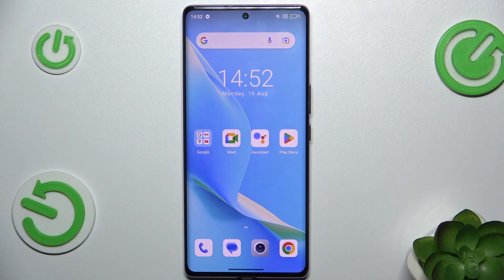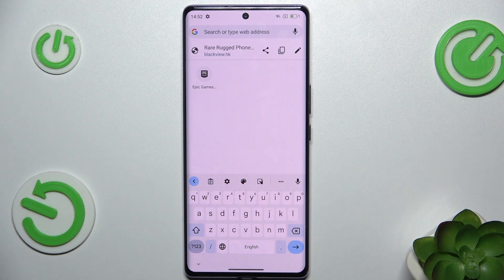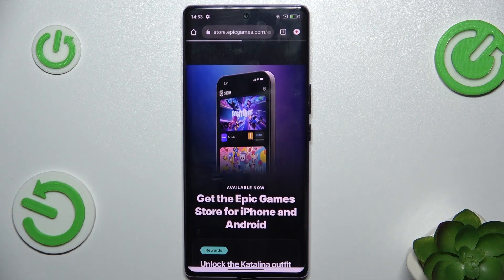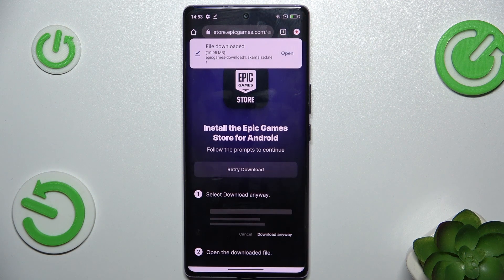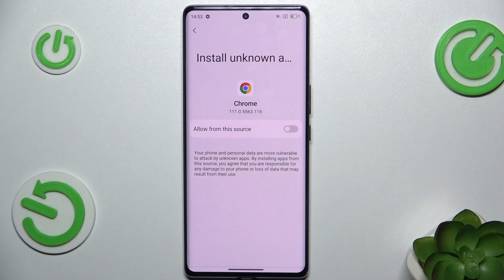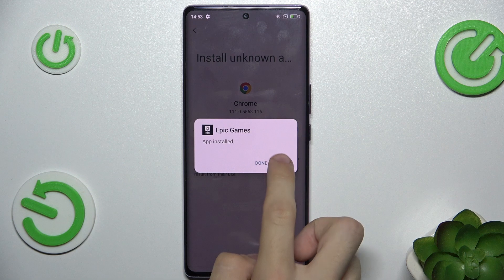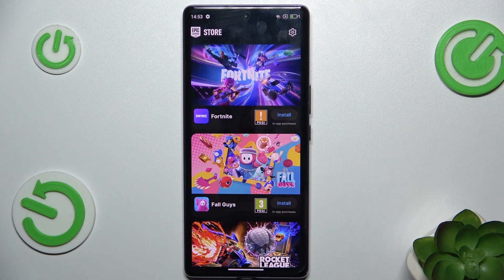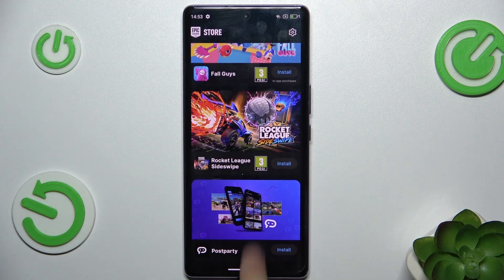How to Install Epic Games Store on Android | Step-by-Step Guide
In this guide, we’ll show you how to install the Epic Games Store on your Android device. The Epic Games Store offers a variety of popular games and apps, and installing it on your Android device can give you access to exclusive content and features. Follow these steps to download and set up the Epic Games Store on your device.

How to install Epic Games Store on Android?
What steps to follow for installing Epic Games Store on your Android device?
How to set up and use Epic Games Store after installation on Android?